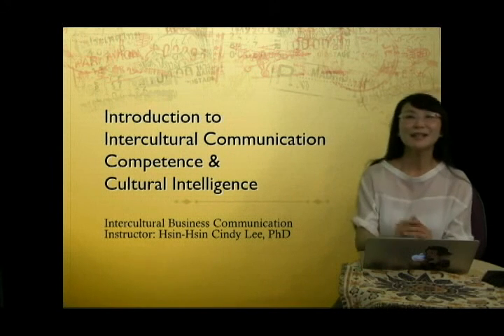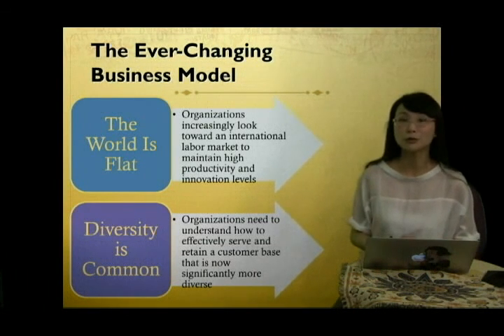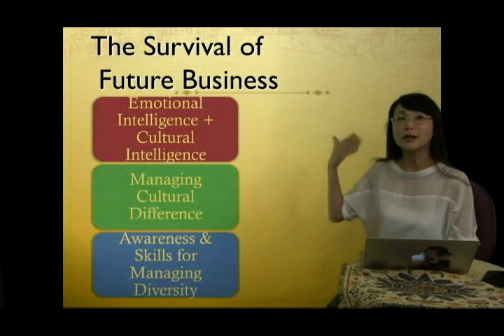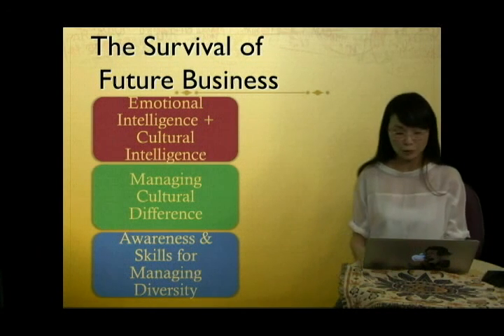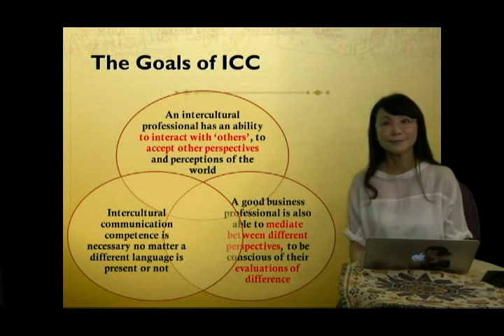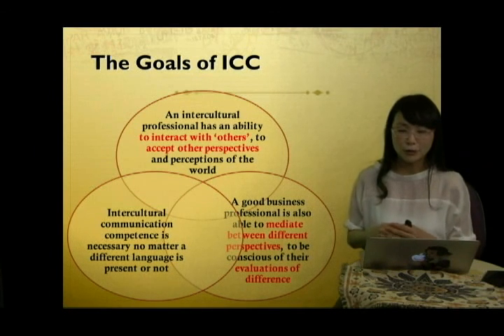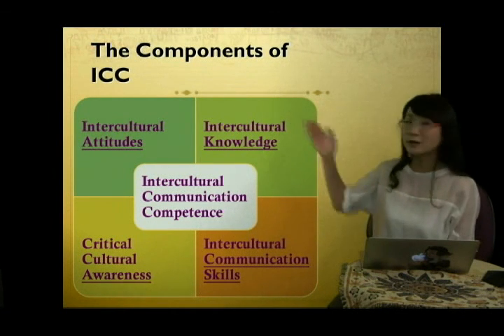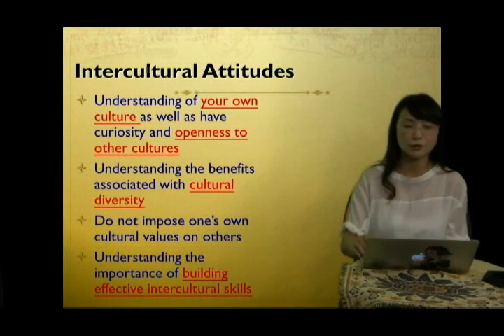Intercultural Communication Competence and Cultural Quotient (1)